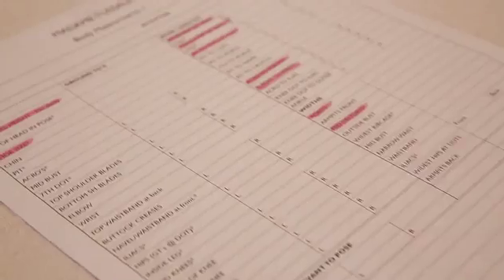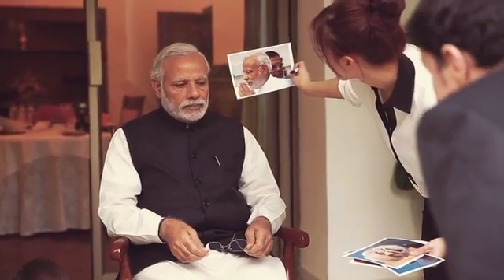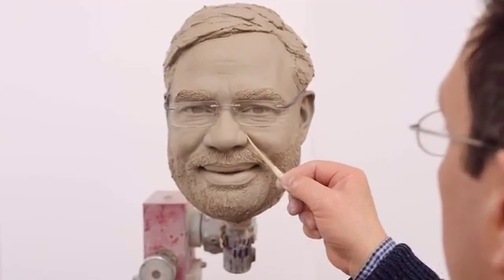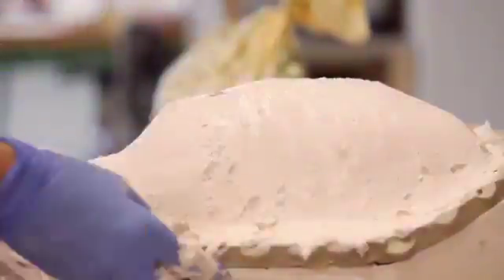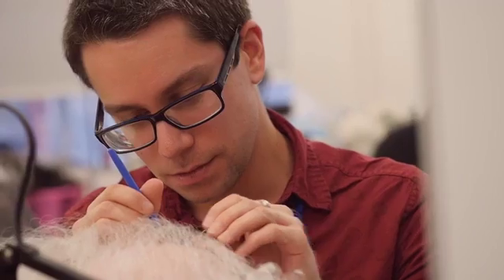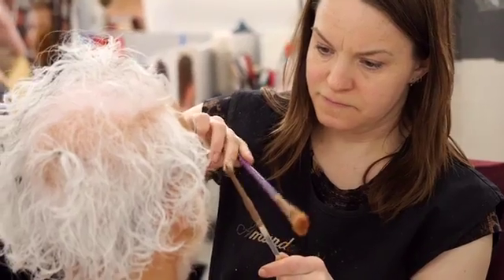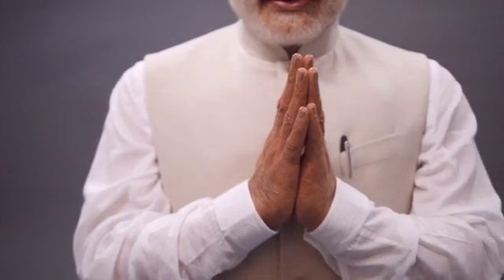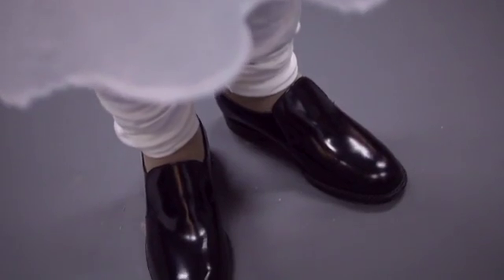Prime Minister of India.